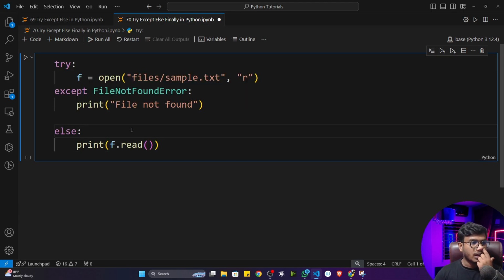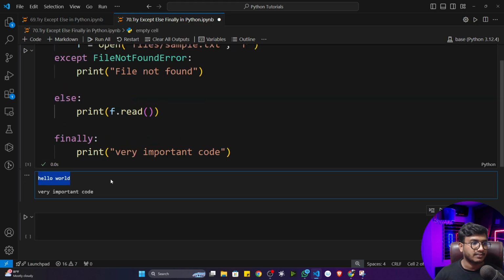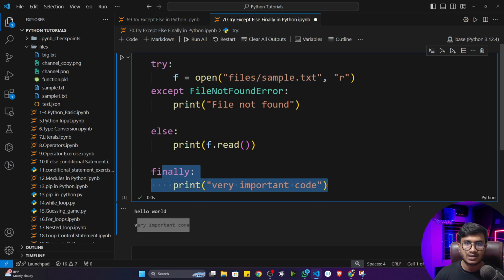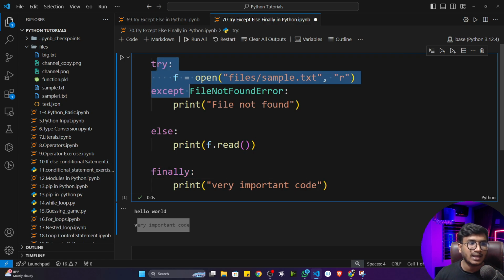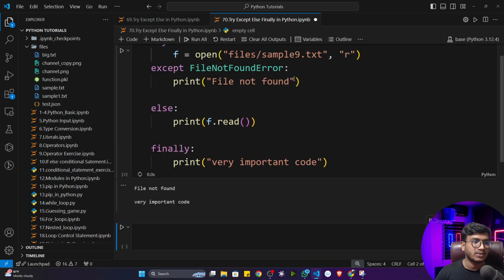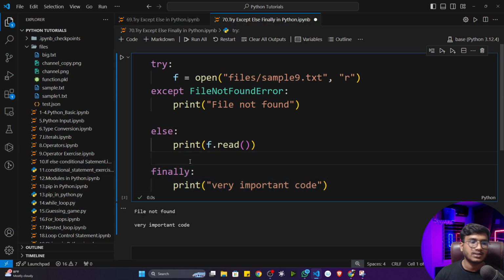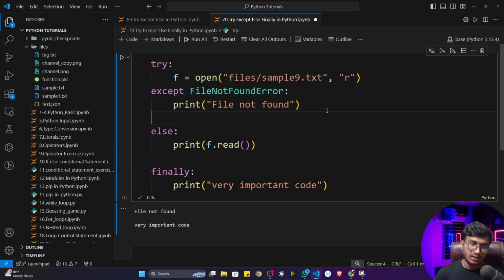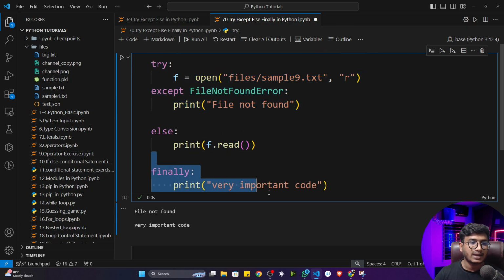Try Except Else Finally in Python | Python for AI #70